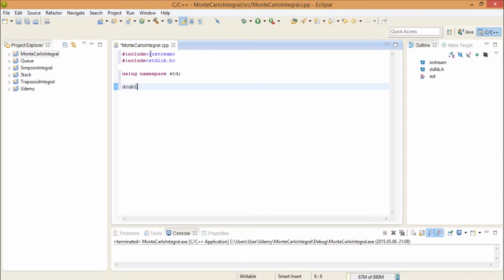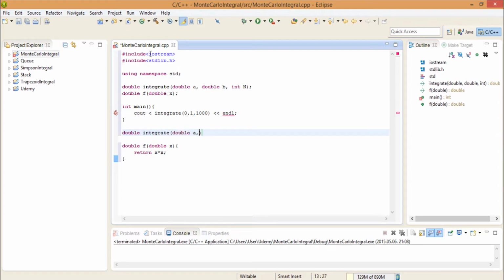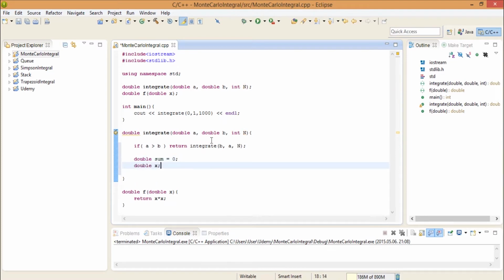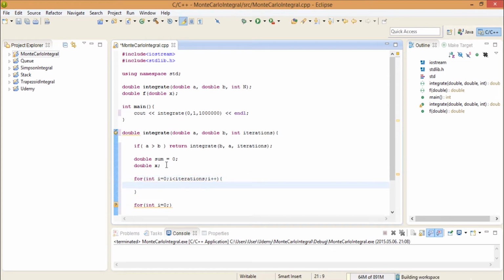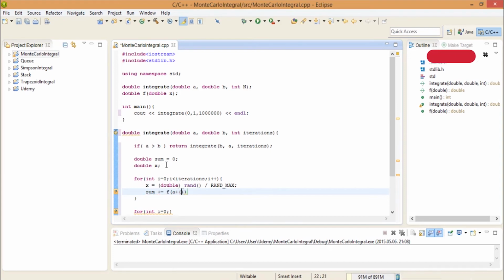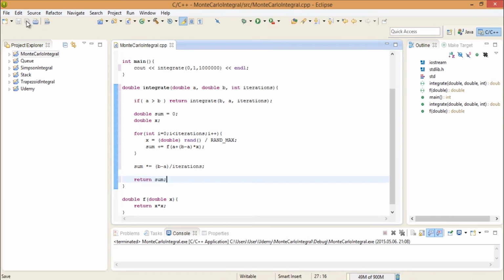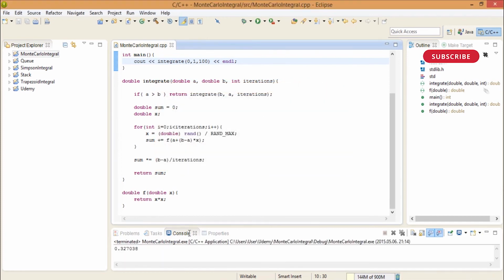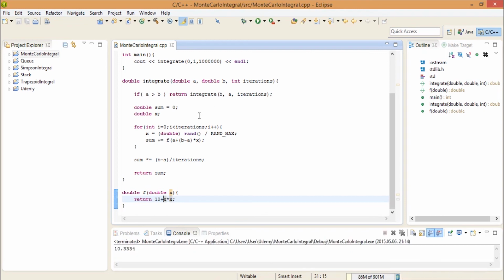33 Monte Carlo method integration